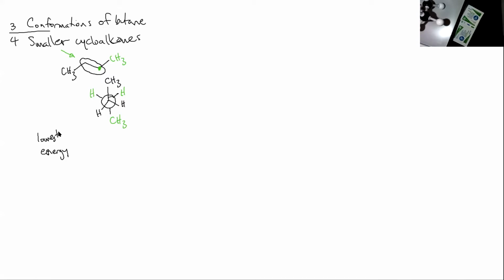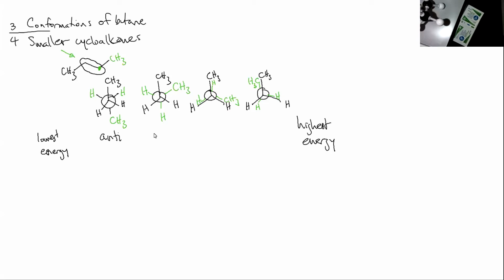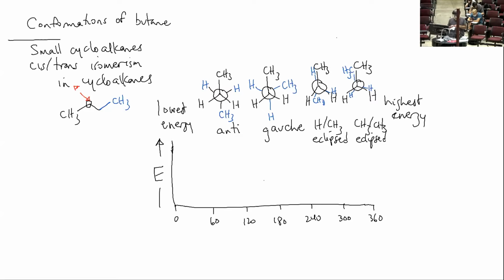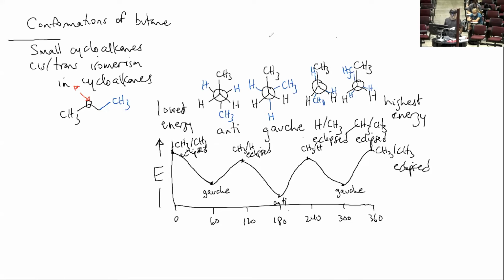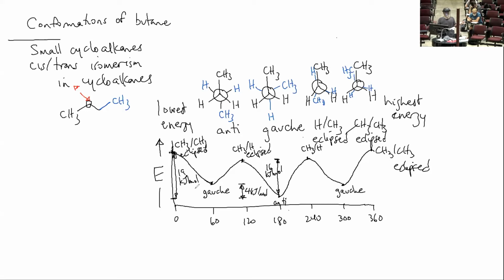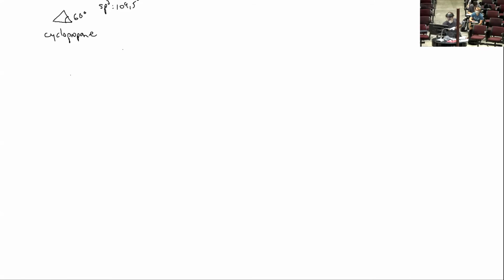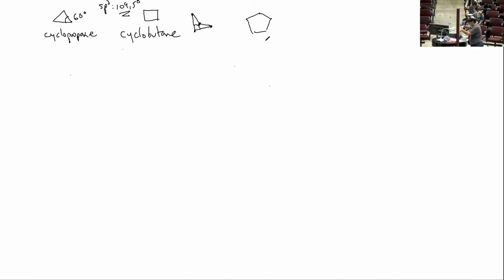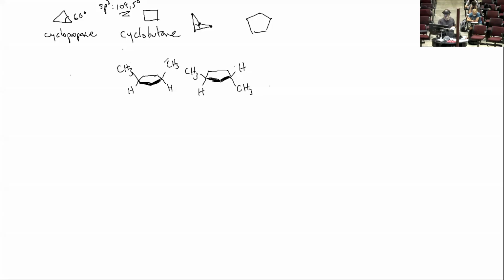CHEM 227 07 200902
Once again I stitched together the most successful part of each lecture, with a fair bit of trimming where necessary. In this class, we covered the conformations of butane, and discussed the smaller cycloalkanes. We also covered cis/trans isomerism in cycloalkanes, which is part of the first exam material, so please don't miss the last 5-7 minutes of this lecture.